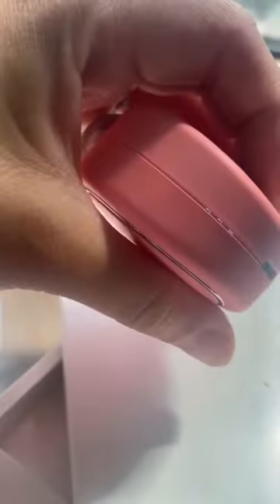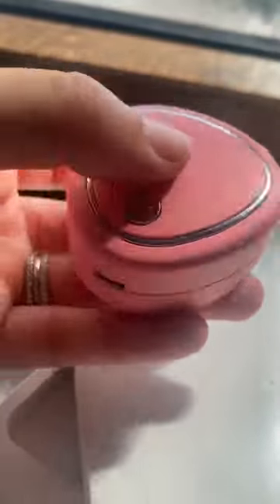link in bio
You can buy this product via link below grab your orders
Product Information
. Product name: Micro-current beauty instrument
Function: Micro current, sonic vibration
Gear position: 3 gears
Product size: 5.7*5.2*2.4CM
Product net weight: 33g
Gross weight with packaging: 123.2g
Power supply: Rechargeable lithium battery 3.7V170mA
Charging time: 2 hours
Material: ABS
Frequency: 185Hz
Noise: Less than 50 decibels